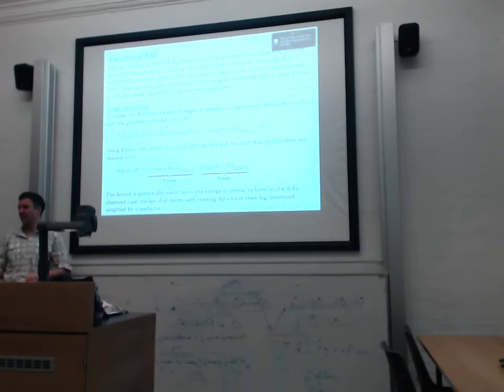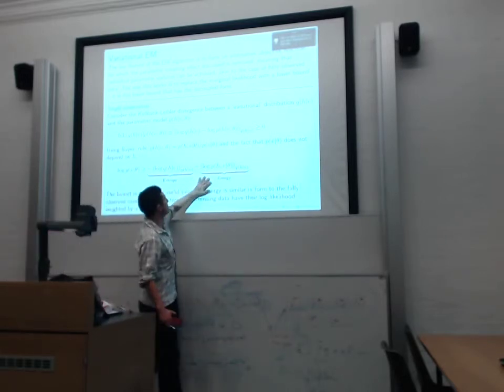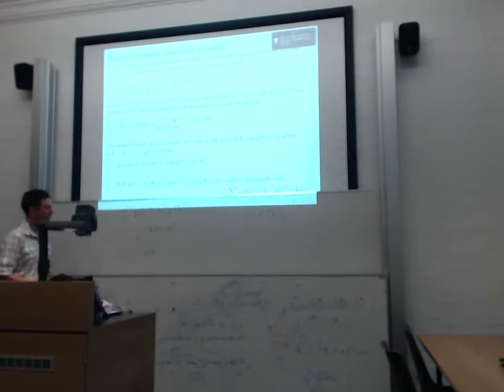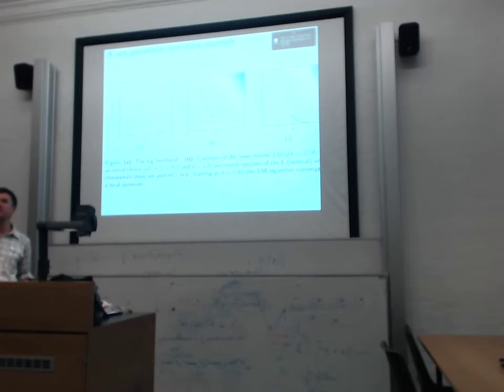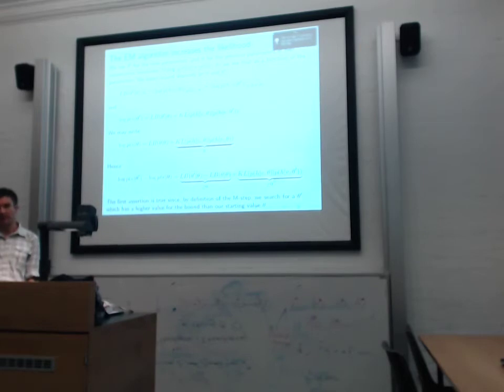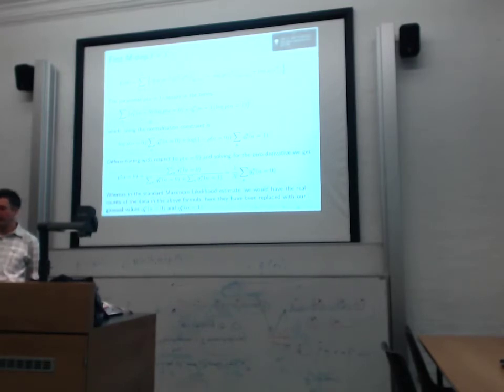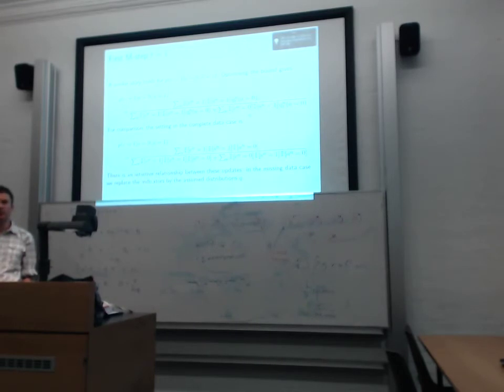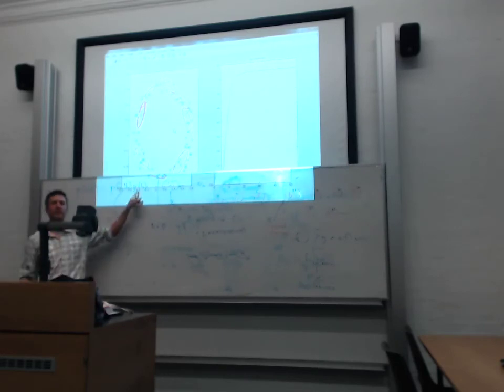Graphical Models Lecture 7 Part 2